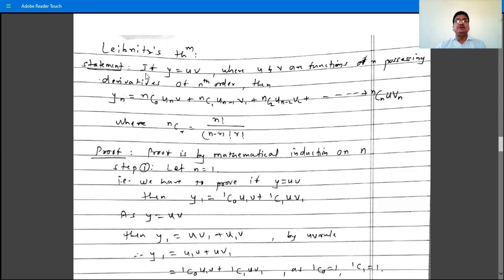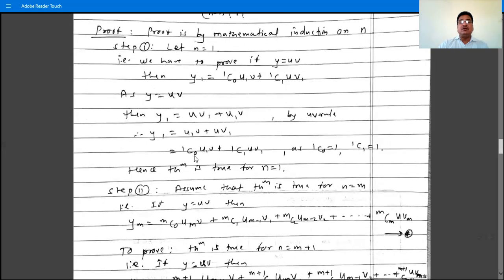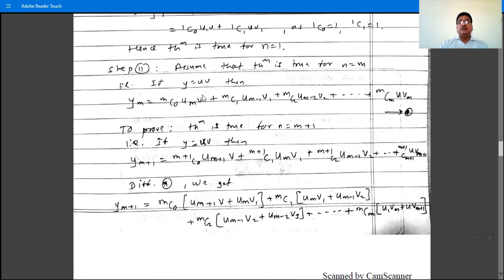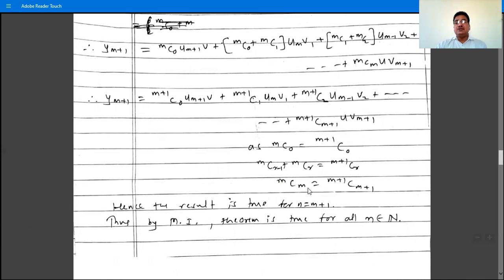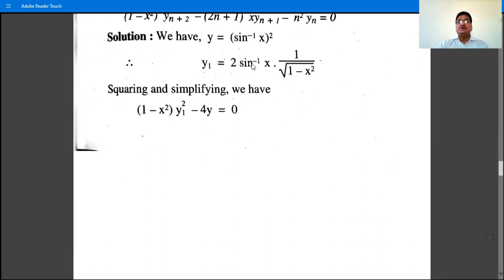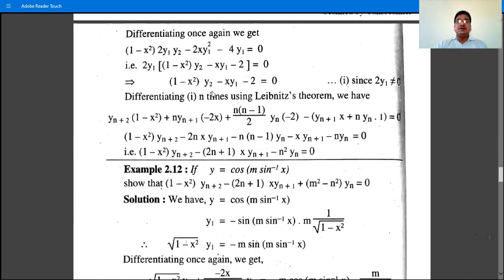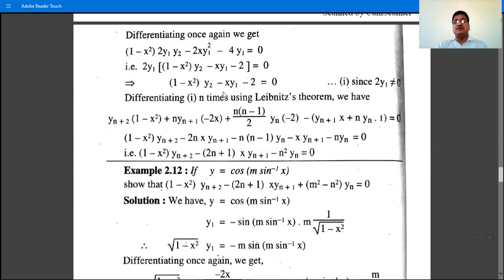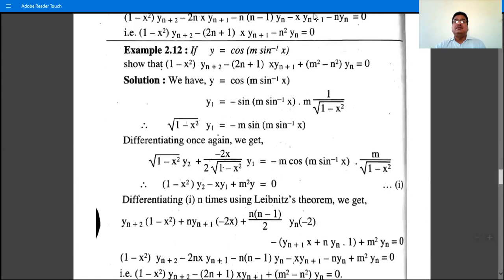15.F.Y.B.Sc.(Sem.-II, Paper-II)(Calculus-II)L'Hospital Rule and Successive Differentiation-9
Leibnitz's theorem